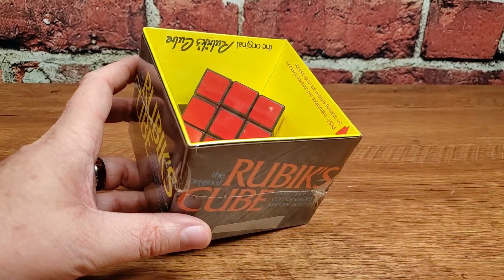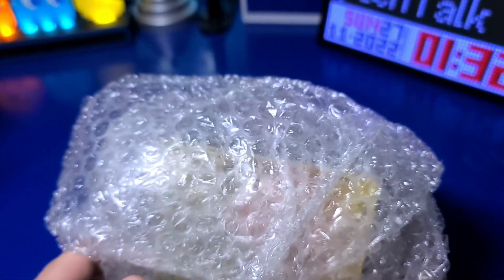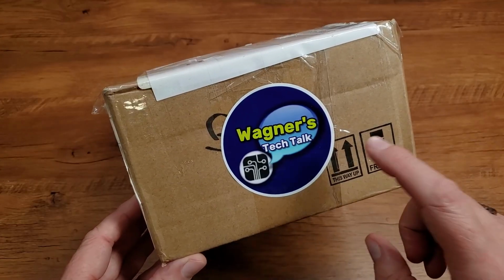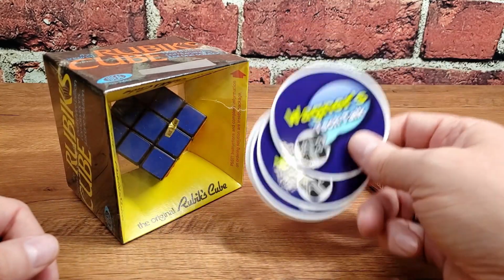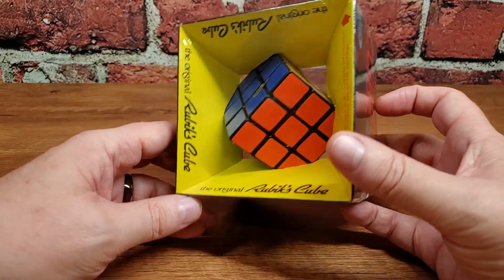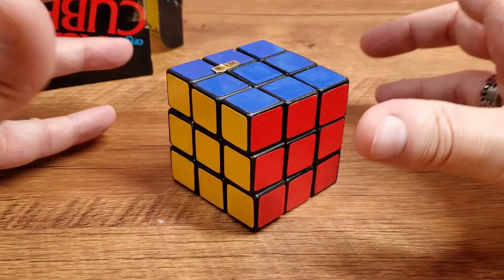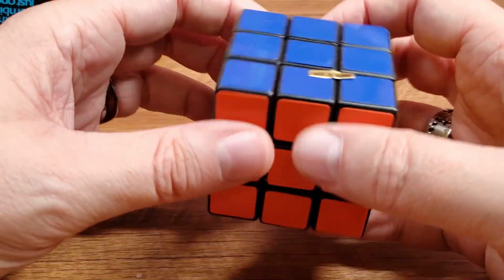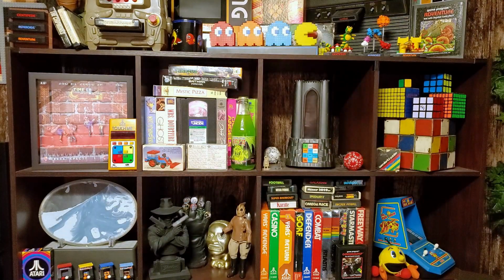We Open a Vintage, Sealed Rubik's Cube Gifted to us by @WagnersTechTalk!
The Rubik's Cube is a 3-D combination puzzle originally invented in 1974 by Hungarian sculptor and professor of architecture Ernő Rubik. Originally called the Magic Cube, the puzzle was licensed by Rubik to be sold by Pentangle Puzzles in the UK in 1978, and then by Ideal Toy Corp in 1980.

The cube was released internationally in 1980 and became one of the most recognized icons in popular culture. It won the 1980 German Game of the Year special award for Best Puzzle.

This vintage, sealed example of a 1980 Ideal Toy Rubik's Cube made its way to GXG HQ courtesy of Jon at @WagnersTechTalk, and in this video we highlight this wonderful gift and rearrange a bit of the set to give it a new home!

✔ B U Y   A   C U B E